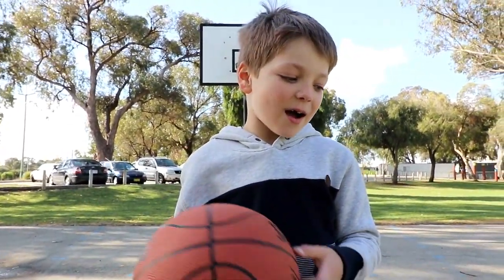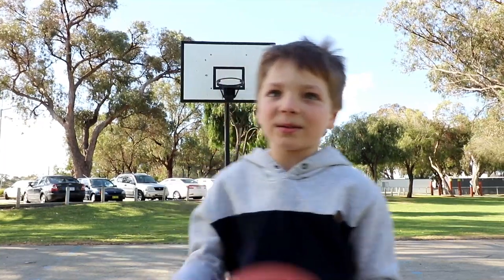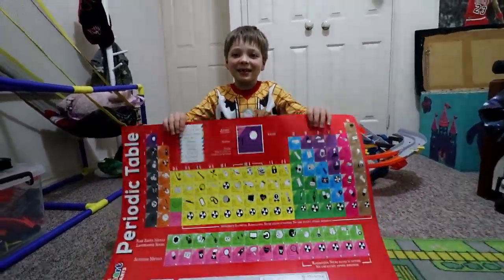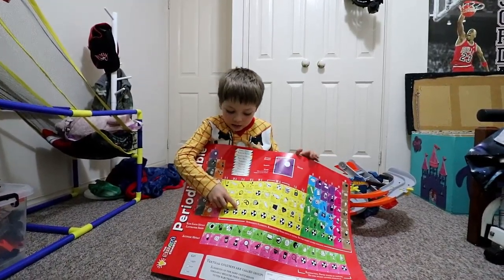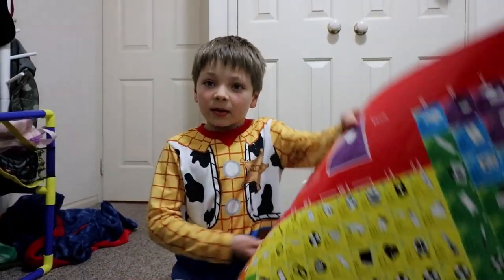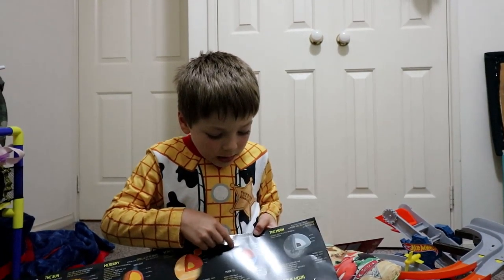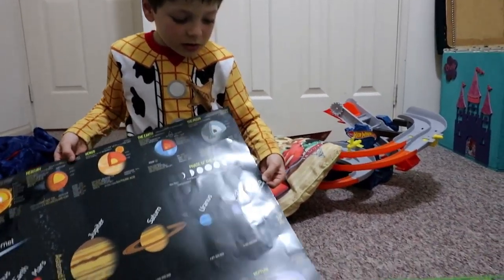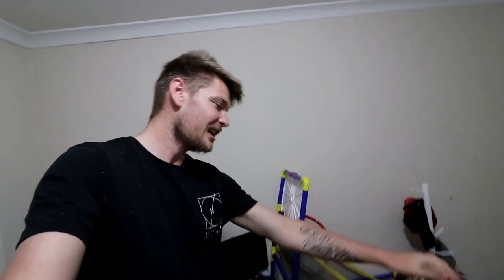Working On My Basketball By Shooting Hoops With Dad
In today's video dad and I go down to the local basketball hoop to work on my basketball skills, then I quickly go over my periotic table and solar system poster.